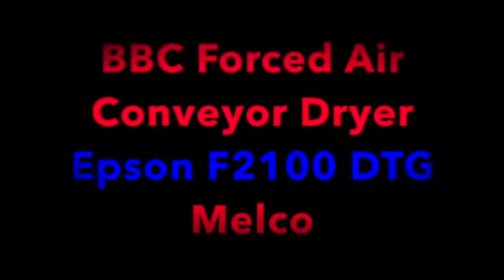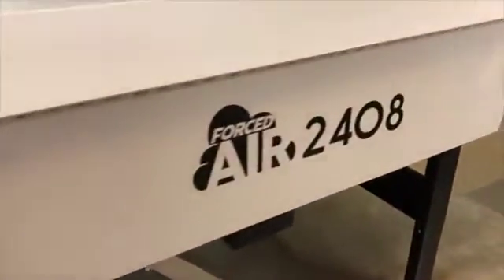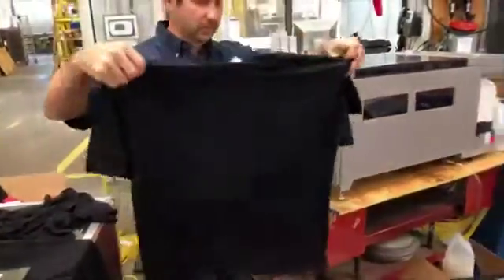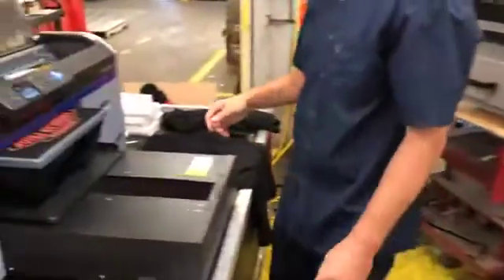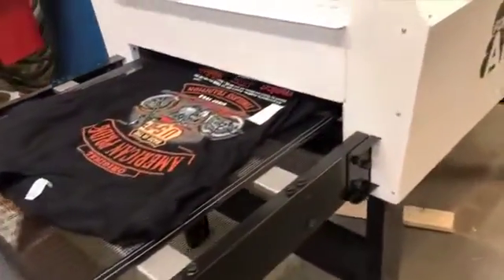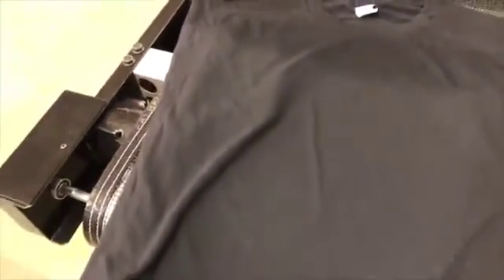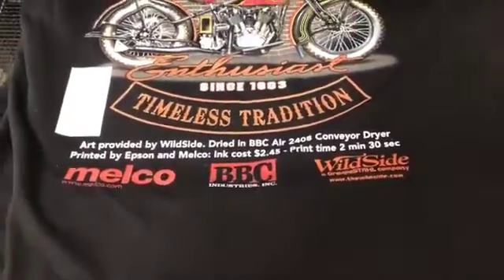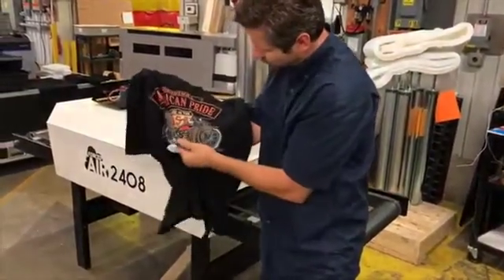Forced Air Conveyor Dryer to Cure Shirts With and Epson DTG Printer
Demonstration on using a conveyor dryer to cure direct to garment t-shirt prints.
Conveyor dryers also work great for crystallizing adhesive power for DTFilm.

Using the BBC2408 forced air conveyor dryer to cure shirts with Epson DTG.